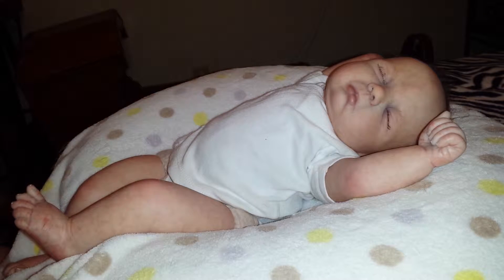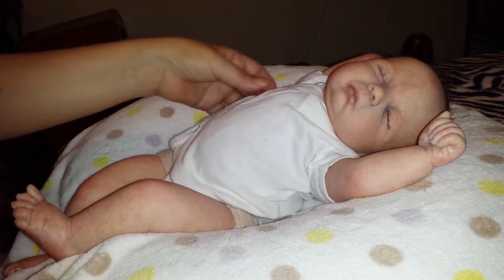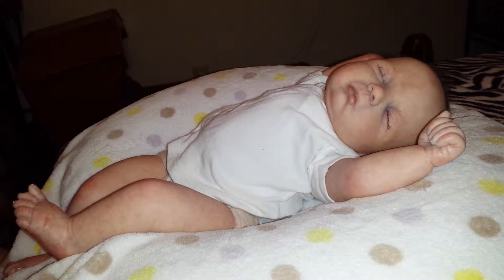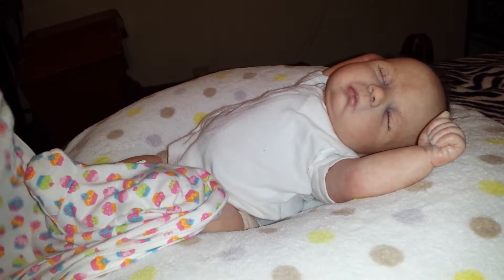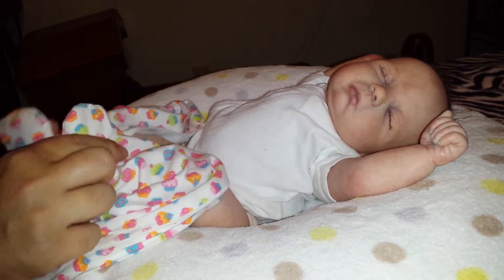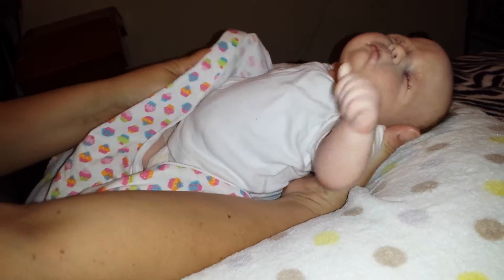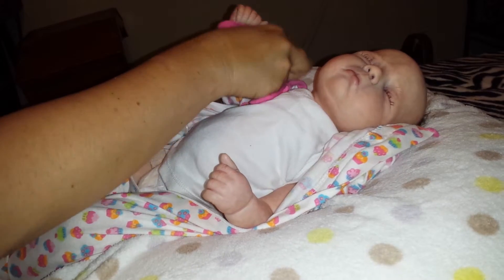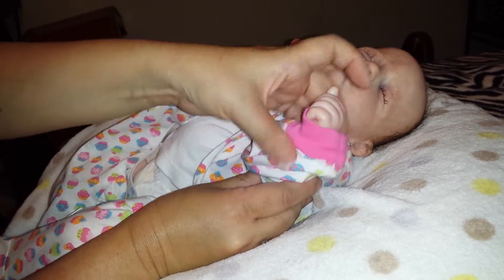Tee-shirt and diaper Tuesday!